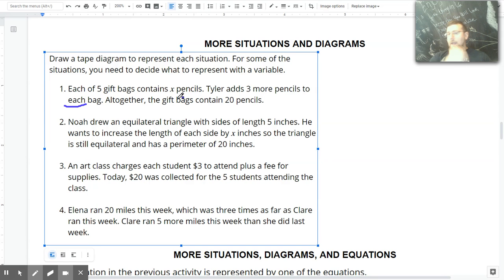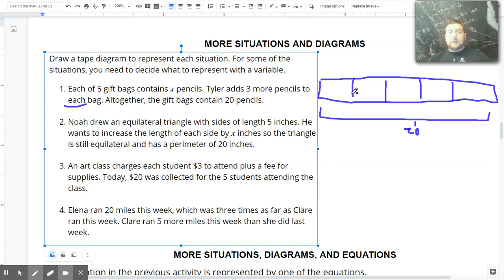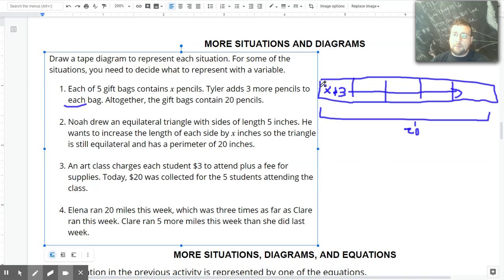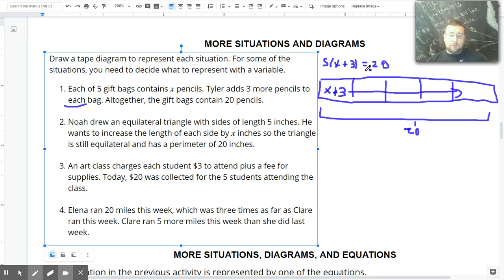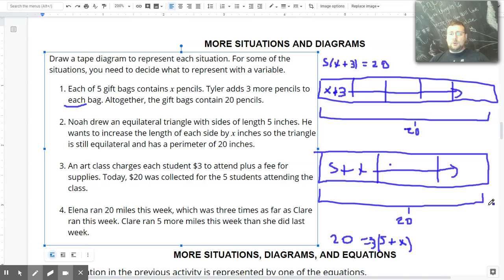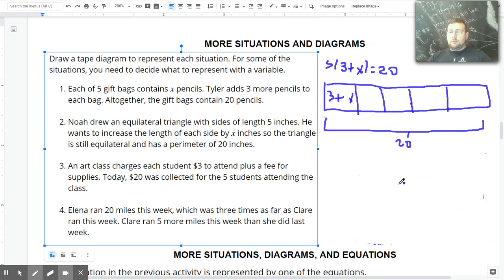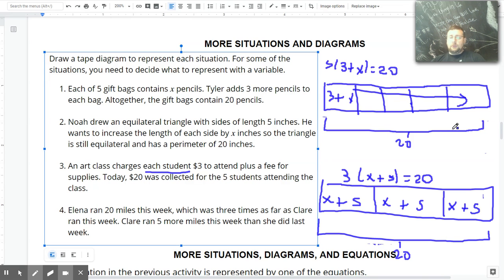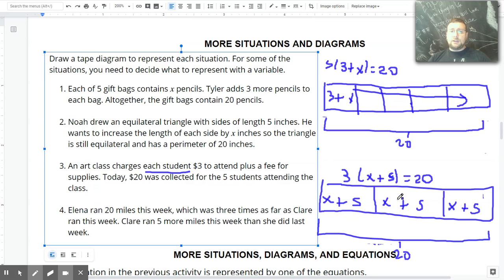Equations: Even More Practice with Visuals for Equations Story Problems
Mr. Lima practices even more with creating equations for equation word problems. These problems have modifications made to EACH set!